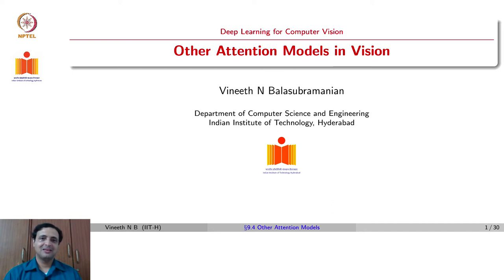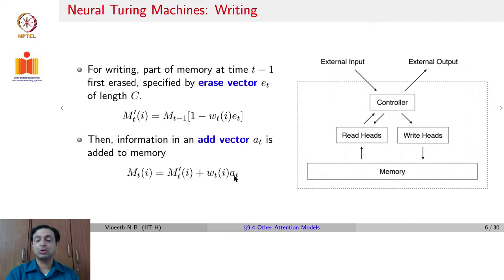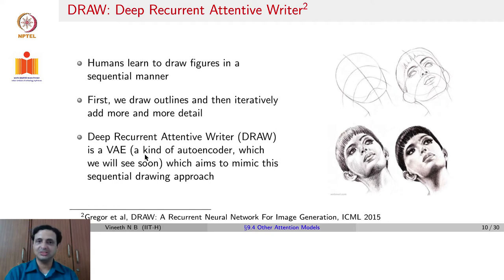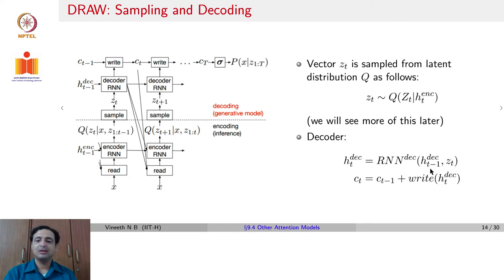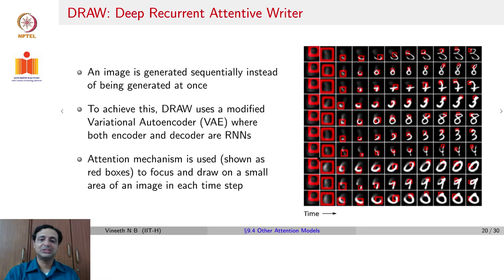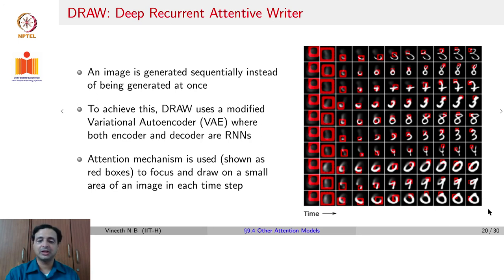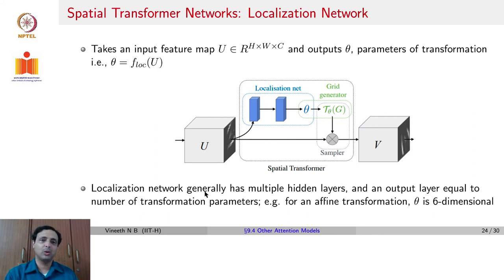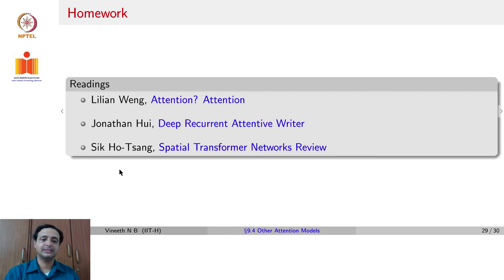Other Attention Models